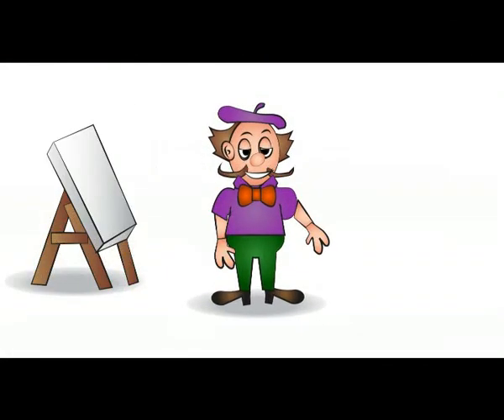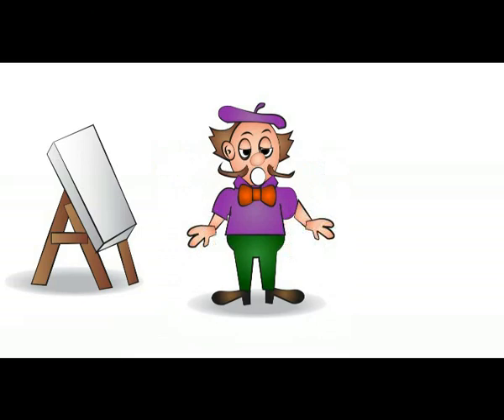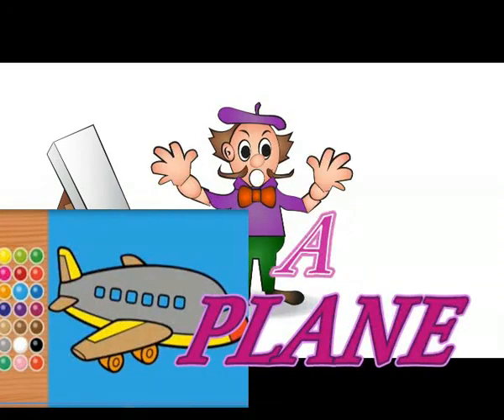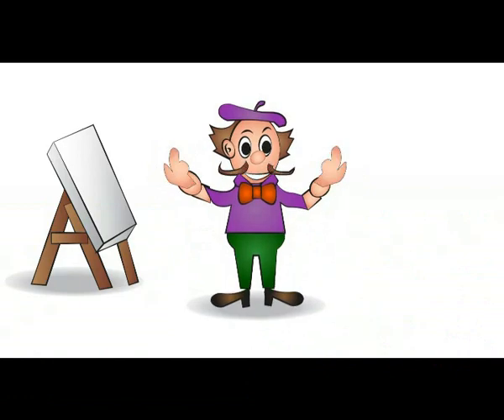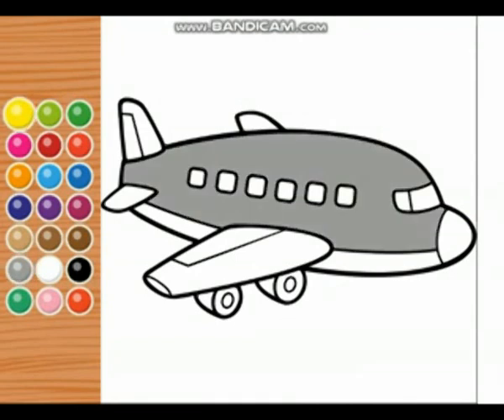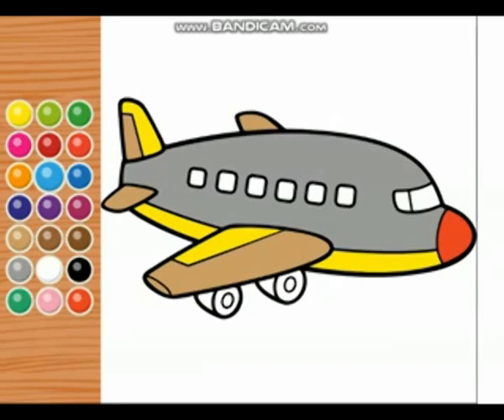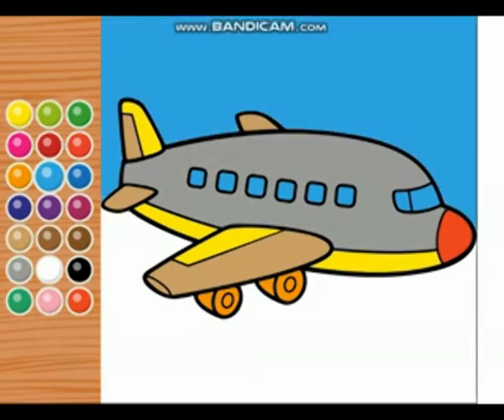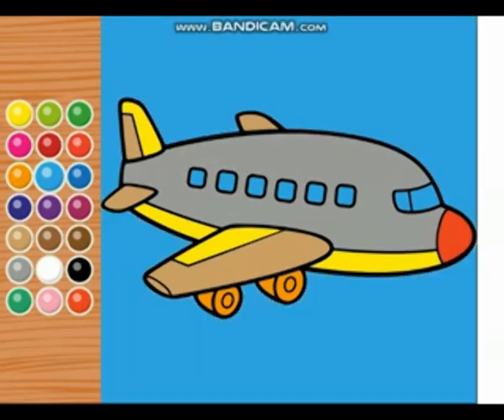Let's Color A SHIP and A PLANE kiddo!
Do you like Ships and Planes? Let's Color them!.

This step by step video is an educational tools to teach kids on shape and colors.